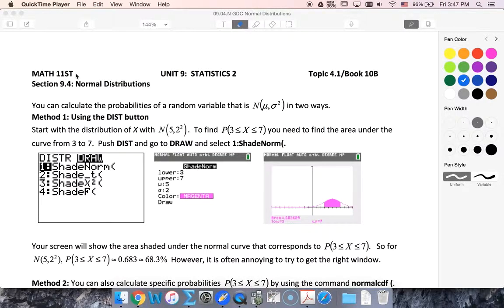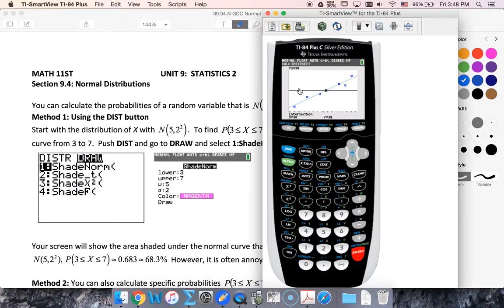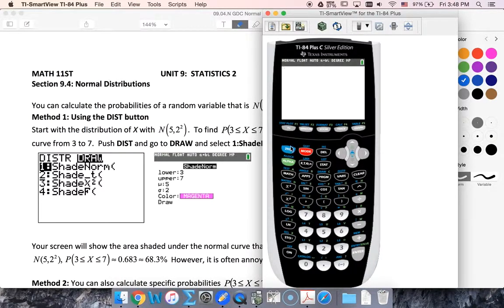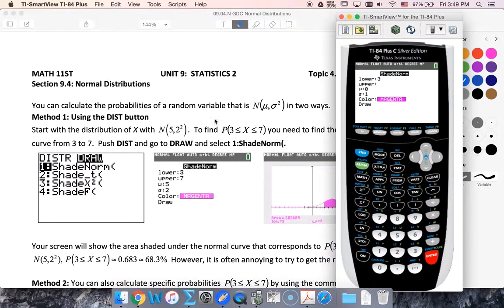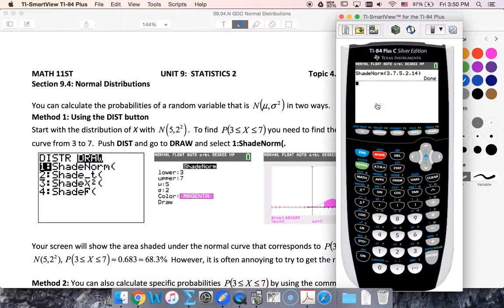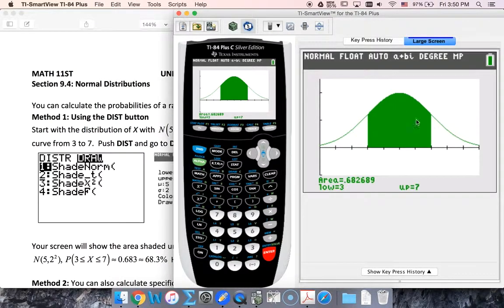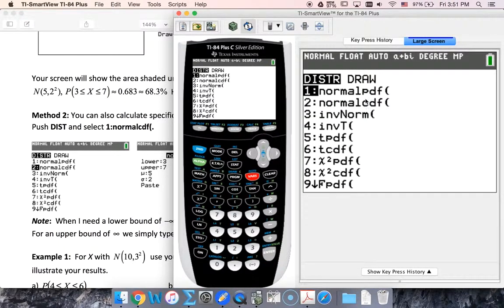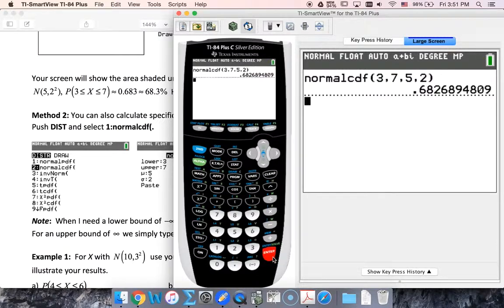IBST 4.1 Using TI-84 to find normal values